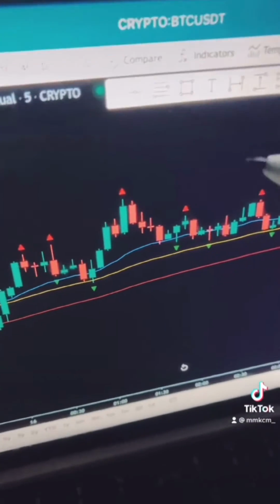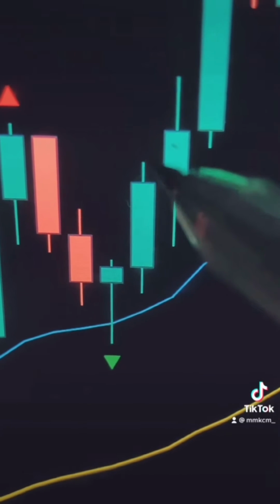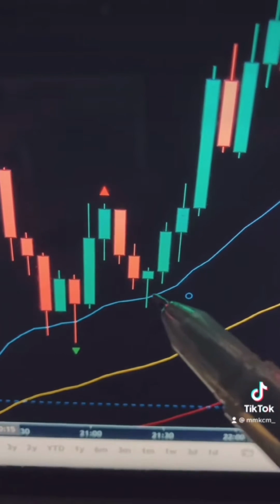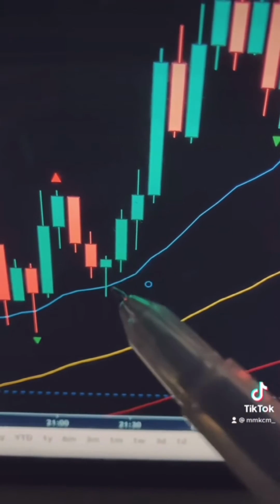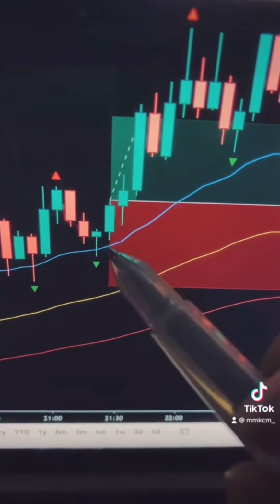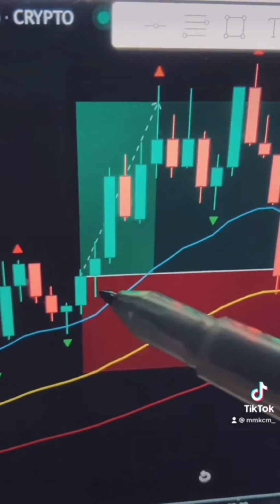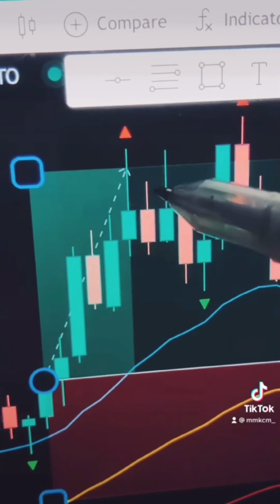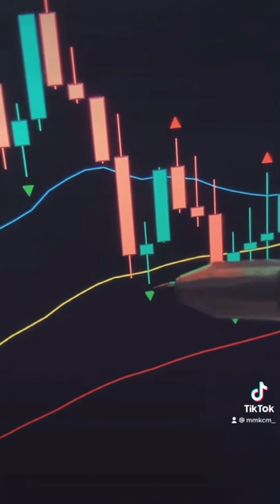SIMPLE SCALPING STRATEGY ‼️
GET DISCOUNTS NOW!